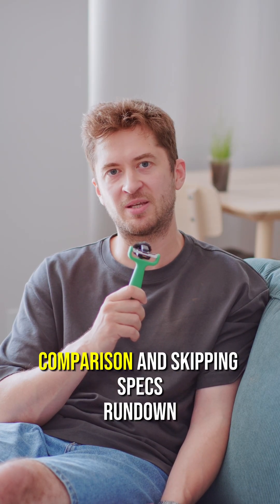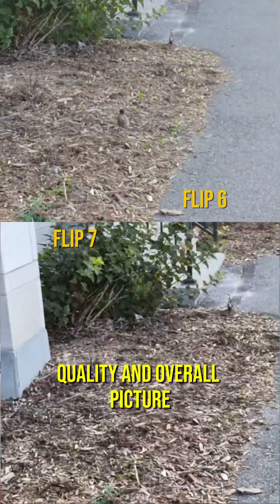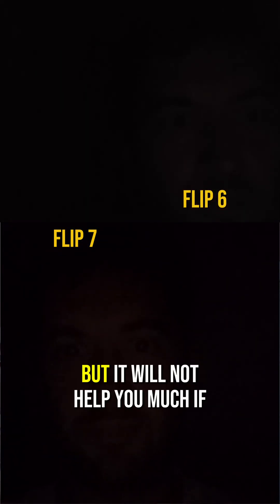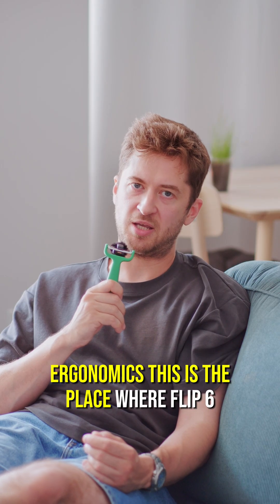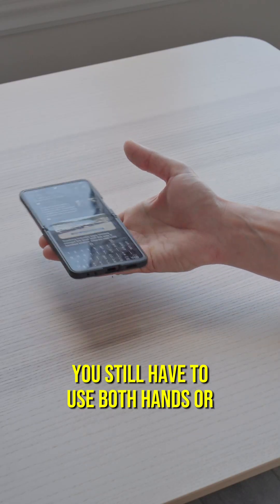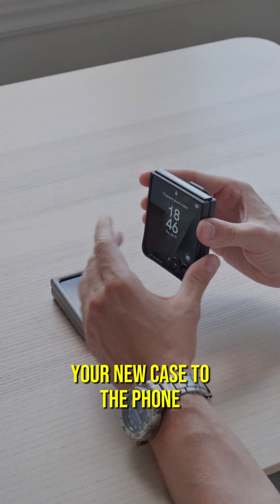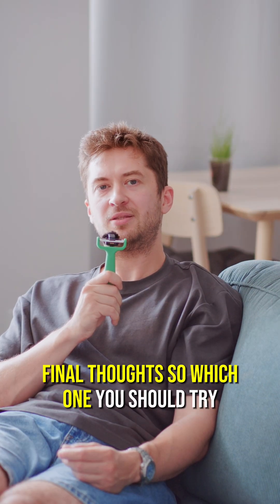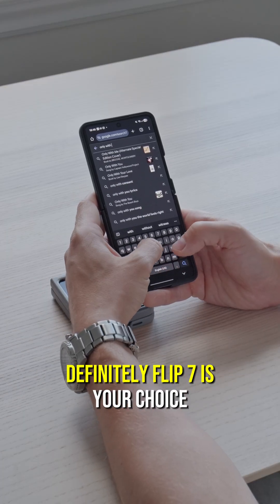Samsung Flip 6 vs Flip 7 comparison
Raw video features comparison of Samsung flip 6 and 7, hinges and ergonomics